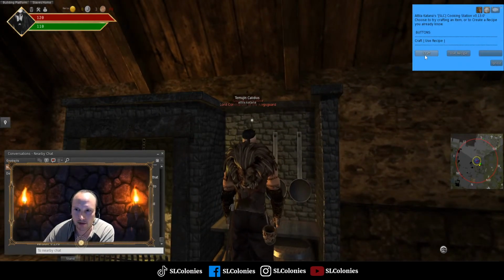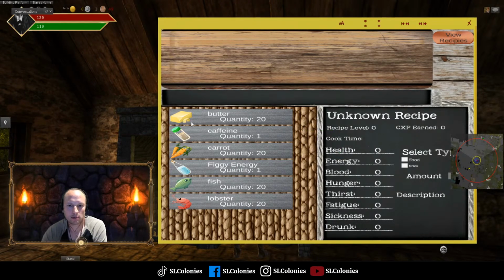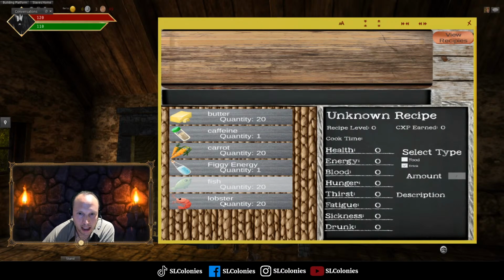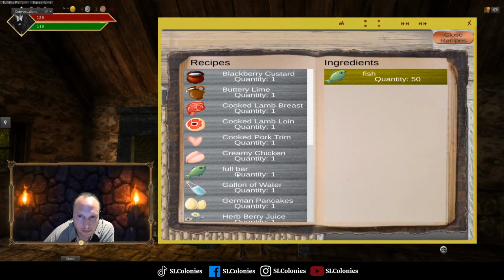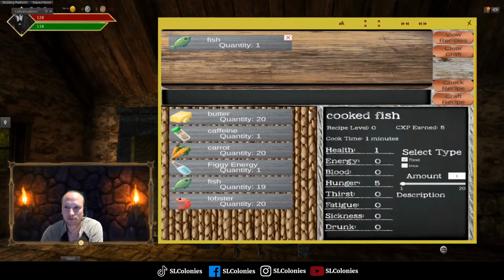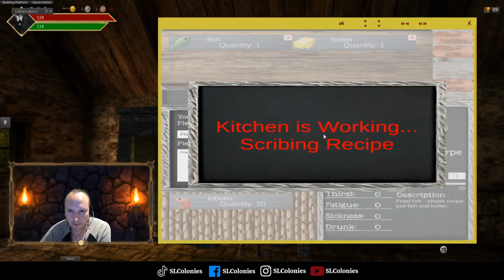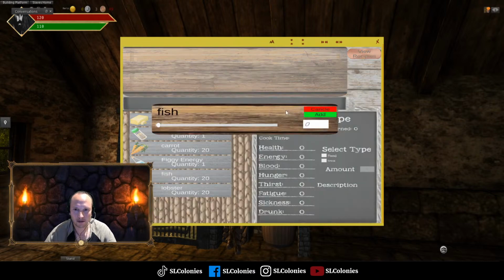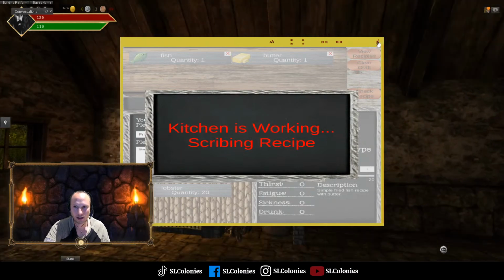:: UPDATE :: [SLC] Craftables - Cooking Station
Watch the live stream of the new Cooking Station Update being used and an explanation of how it all works.

As you all know, you can create unlimited recipe combinations in this station and come up with fantastic recipes.

Anyone can use a cooking station but is restricted to 3 slots to cook with. Therefore, every level of cooking increases your available cooking slots.